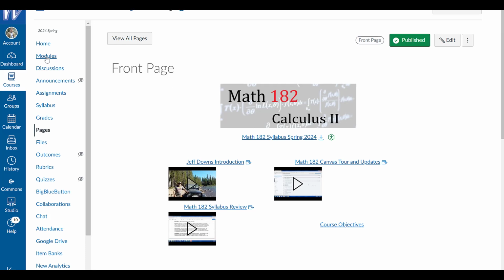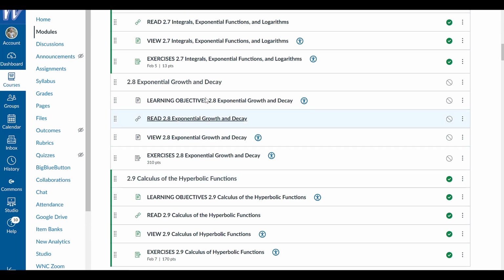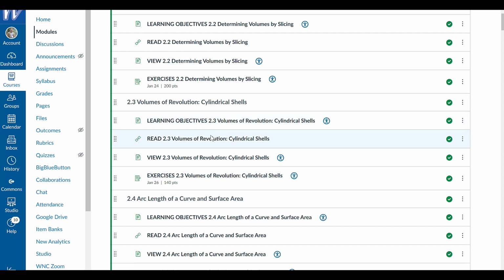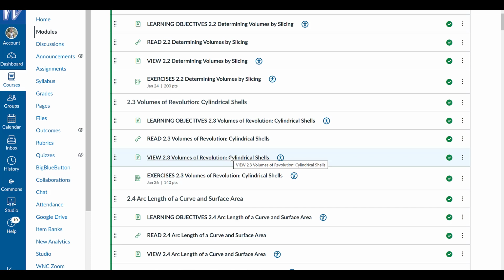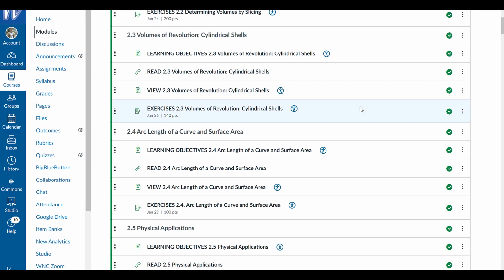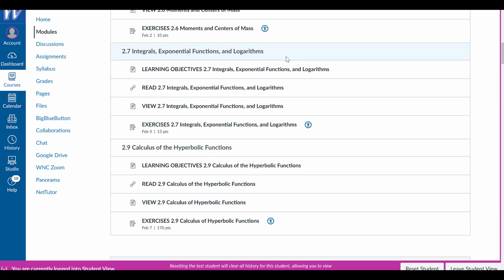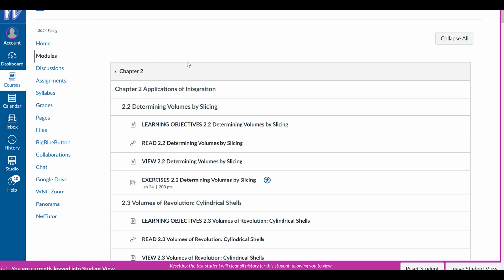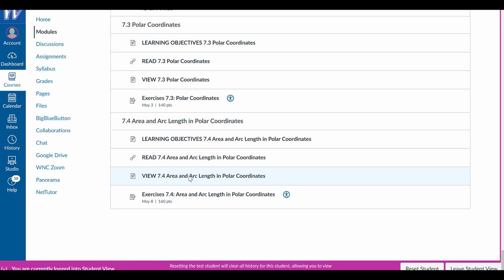Math 182 Canvas Tour S24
Here is the Canvas Tour for our Math 182 class. This semester I am using the Open Educational Resource (OER) that was the basis of our last class, but without the extra expense. Please let me know if you have any questions.